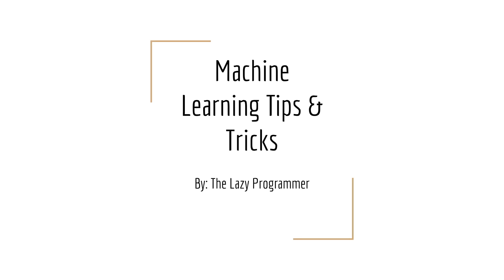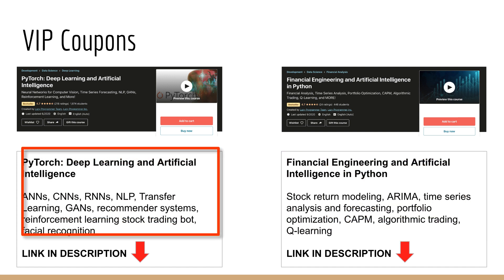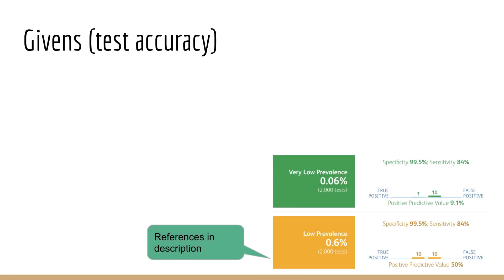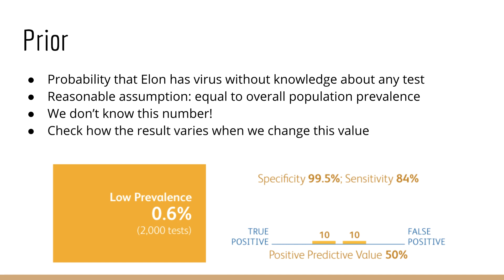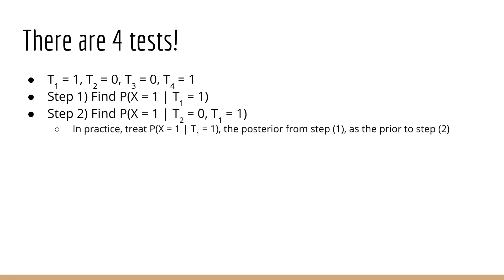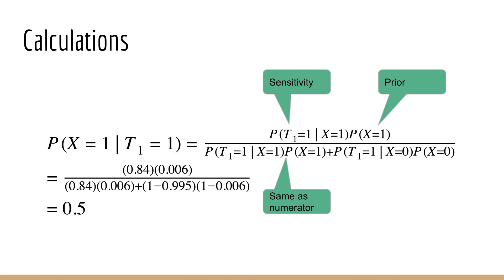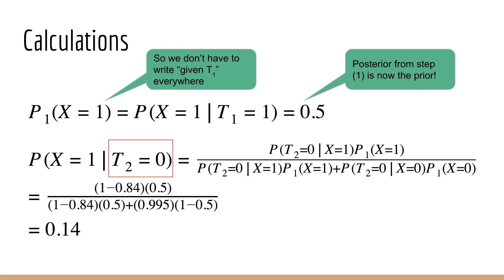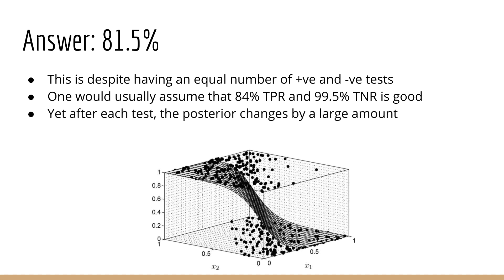Probability that Elon Musk has COVID-19 (Episode 15)